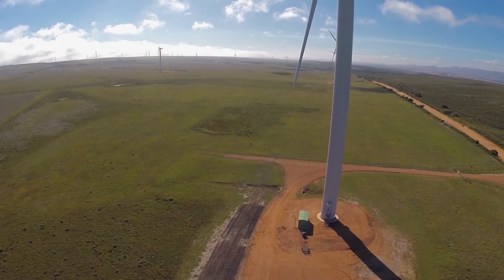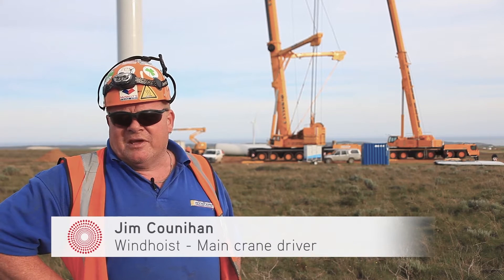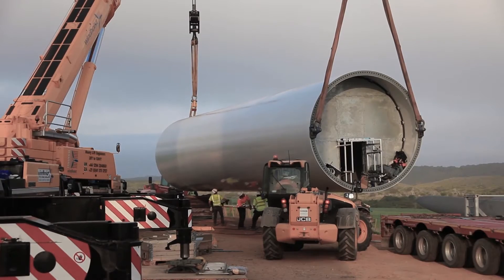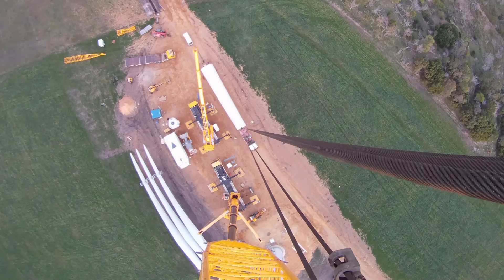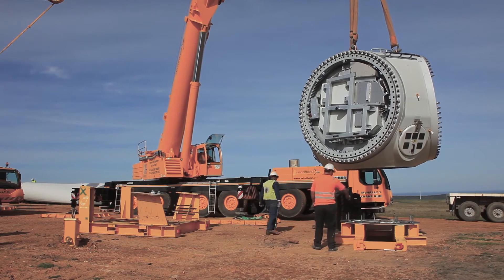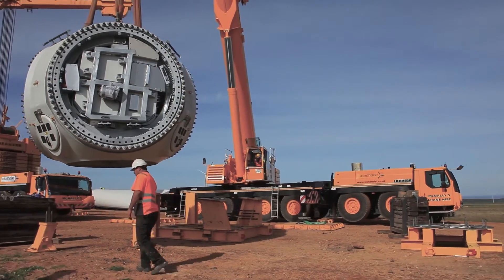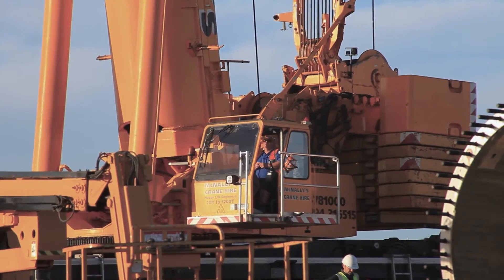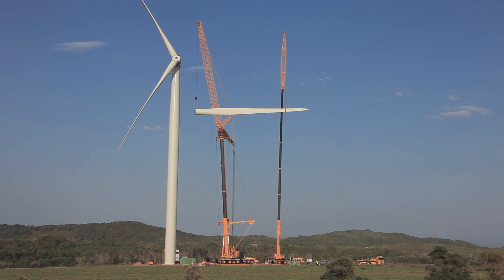Kouga Wind Farm: The full Construction Story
The team at Windhoist demonstrate their world class expertise and discuss some of the obstacles that must be overcome in the construction of wind turbines.